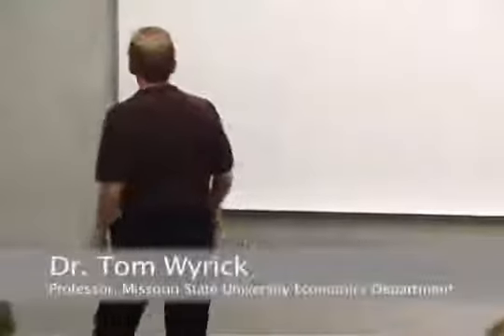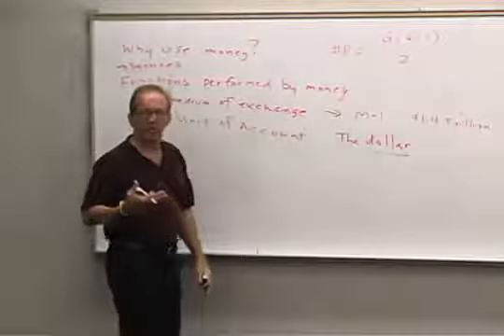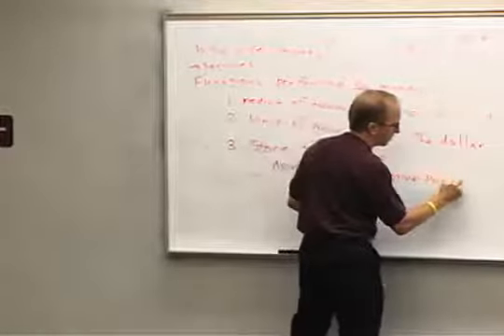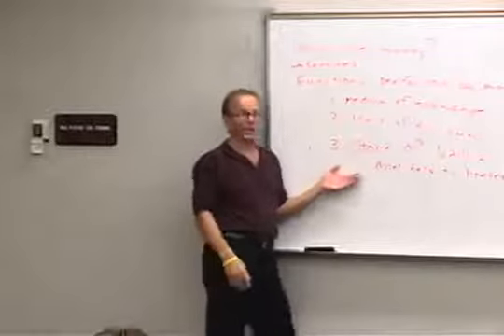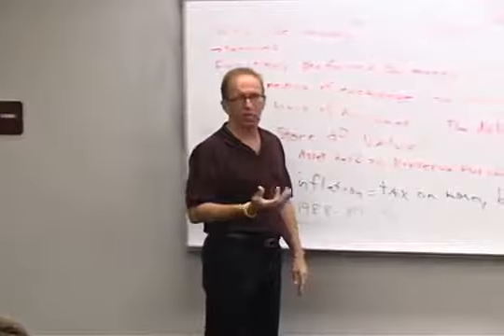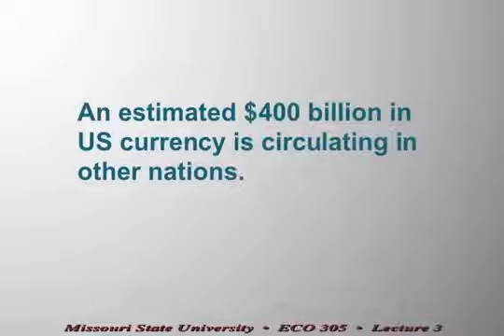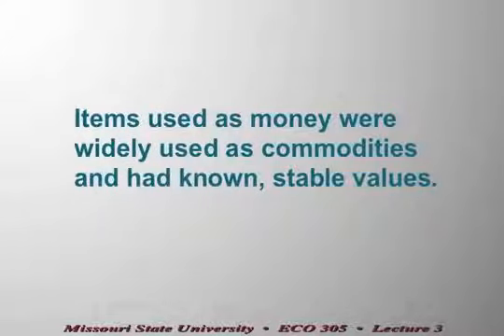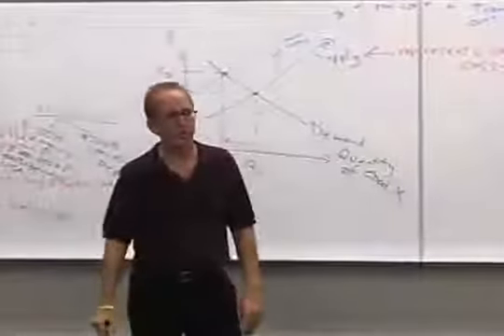Money and Banking Lecture 3 Functions of Money 2